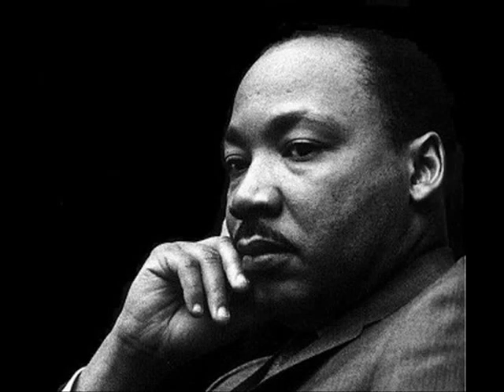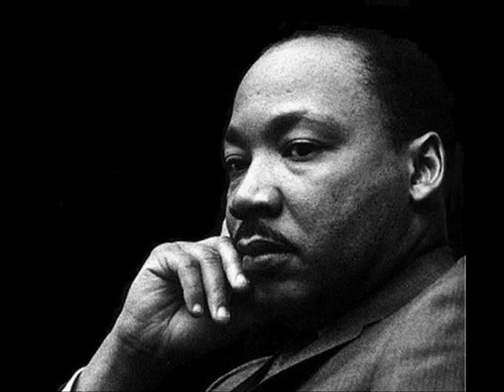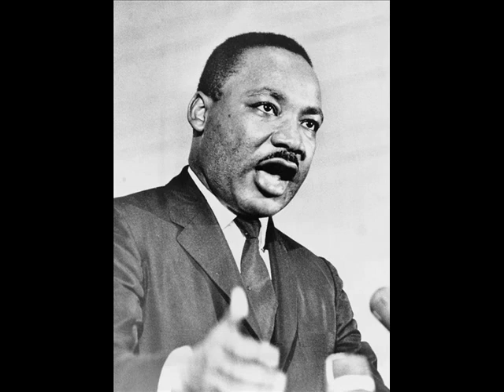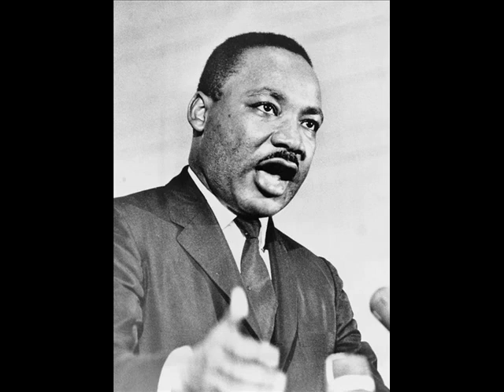Martin Luther King speech - Let freedom ring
this is one mlk speech